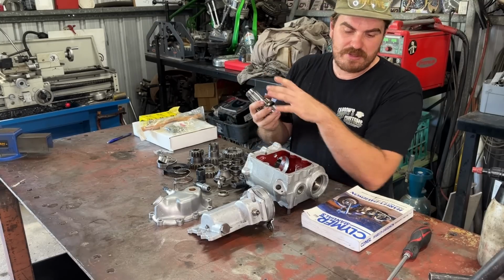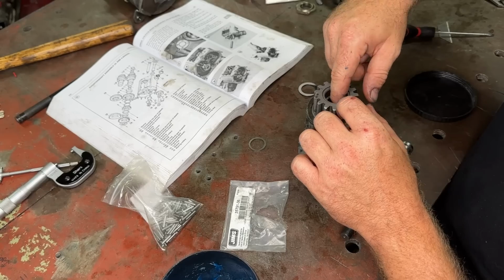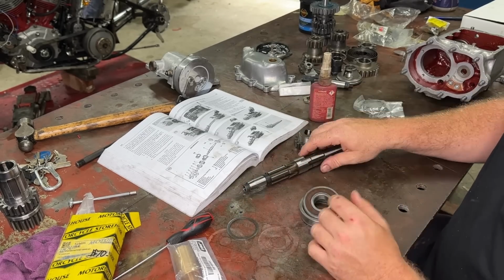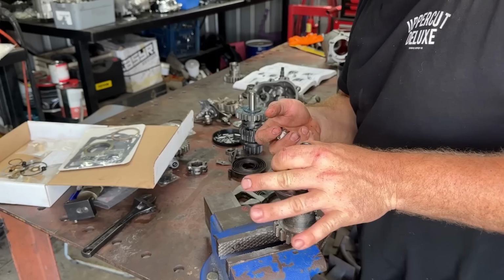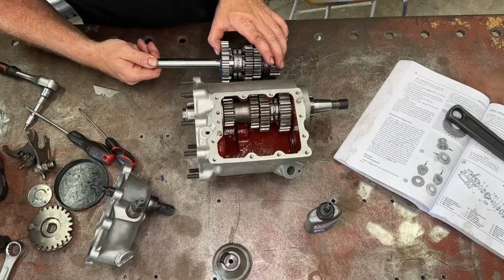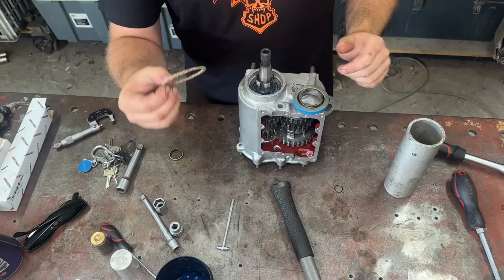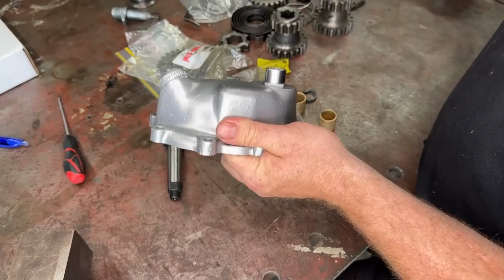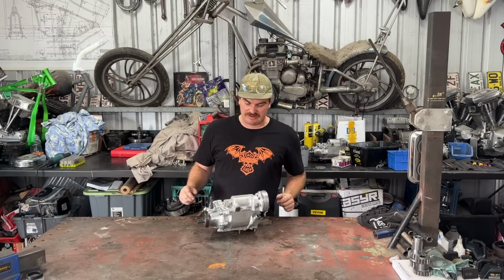Harley Davidson 4 Speed Basket Case Transmission Assembly. Pt 3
Shirts Sold out? Still Want to say thanks?